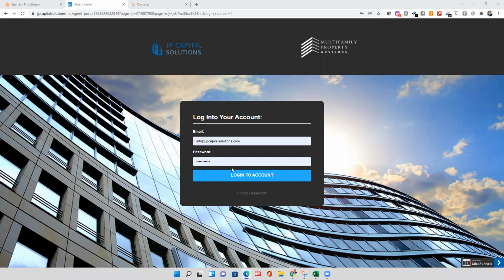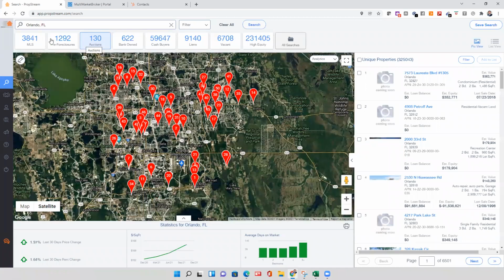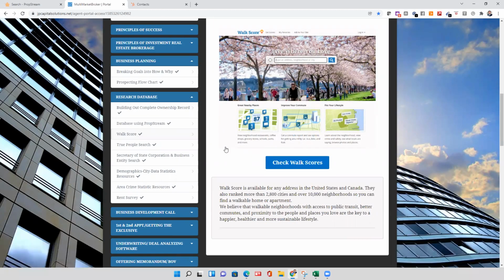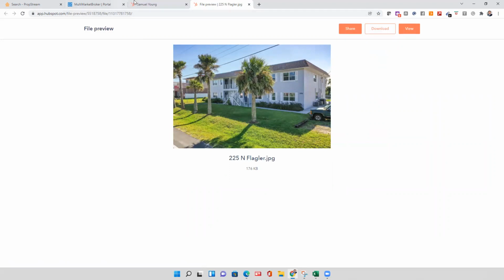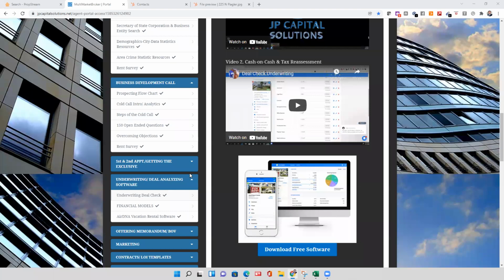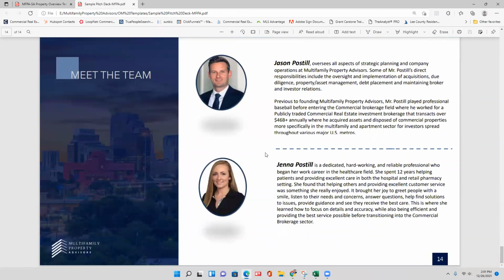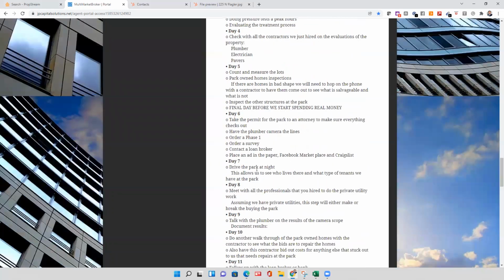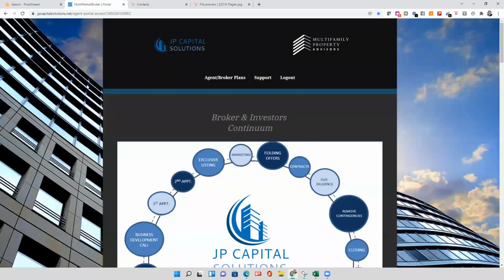Intro Portal Demo